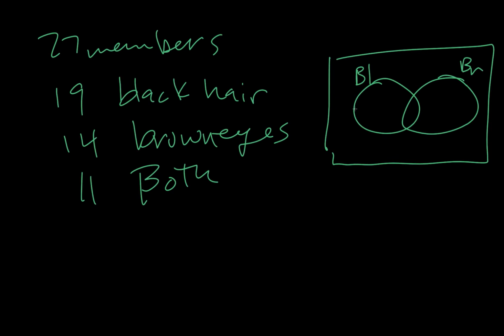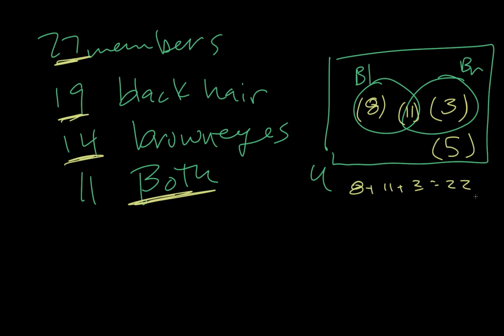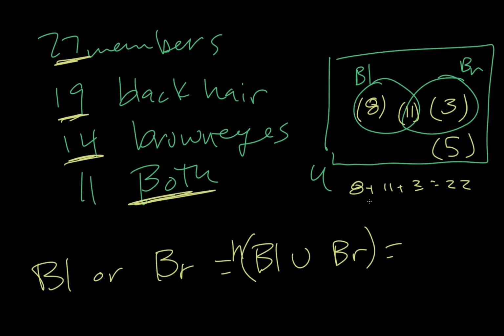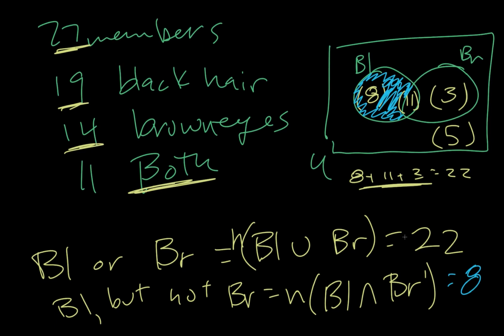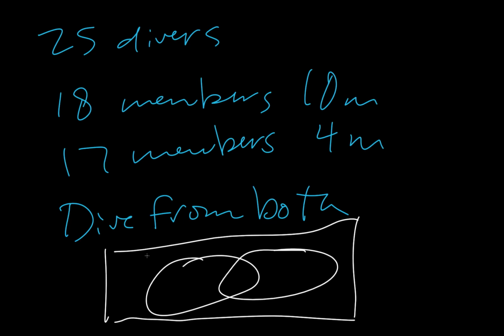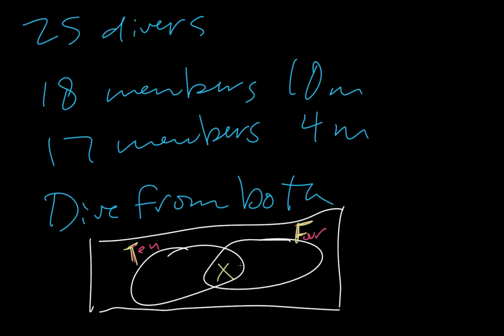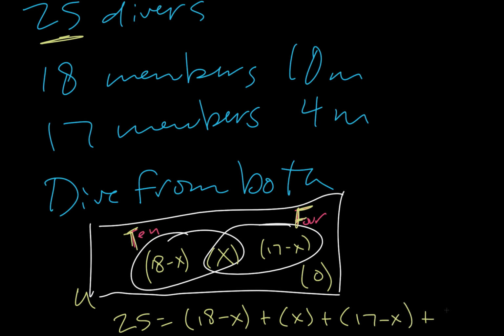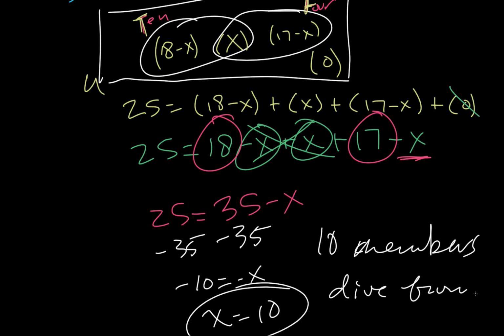Math SL - 2H (Part 1) - Problem Solving With Venn Diagrams